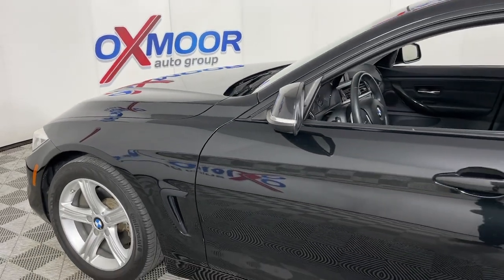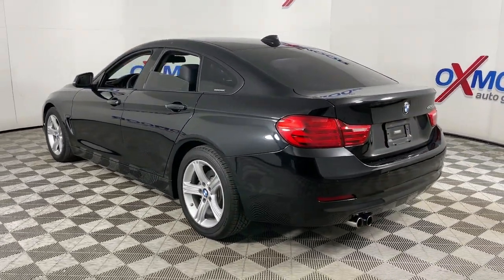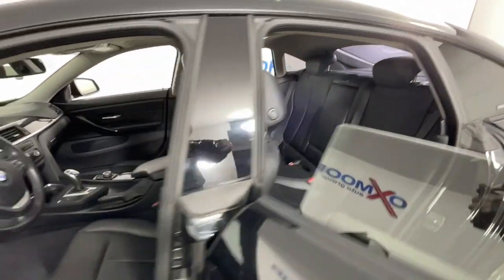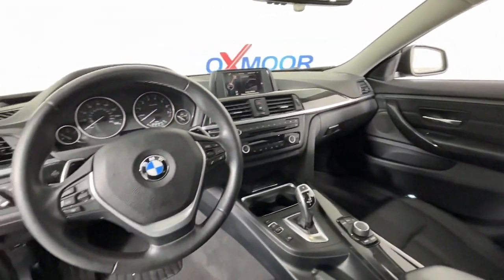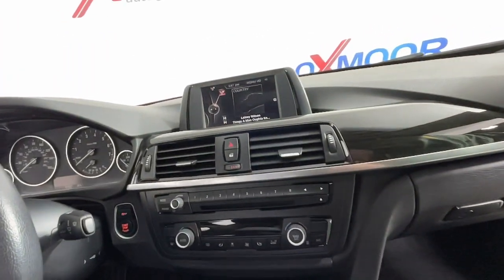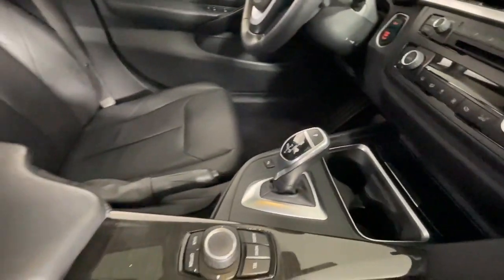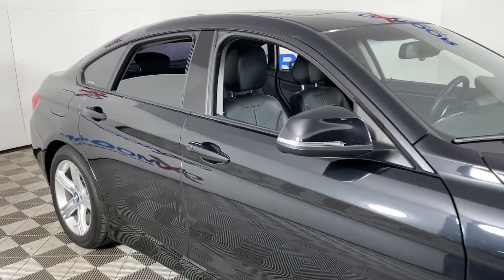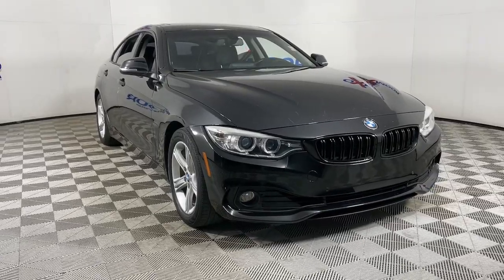2015 BMW 4 Series Louisville, Lexington, Elizabethtown, KY New Albany, IN Jeffersonville, IN F12449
Black Sapphire Metallic Used 2015 BMW 4 Series 428i Gran Coupe available at Oxmoor Ford in Louisville, Kentucky. Servicing the Lexington, Elizabethtown, KY New Albany, IN Jeffersonville, IN area.
2015 BMW 4 Series 428i Gran Coupe - Stock#: F12449

Oxmoor Ford
100 Oxmoor Ln

2015 BMW 4 Series **THIS VEHICLE IS AT OXMOOR FORD, PLEASE CALL **, 428i Gran Coupe, Black Leather, Anthracite Headliner, Black Door Mirror Caps, High-Gloss Black Interior Trim, M Sport Suspension, Memory seat, Power moonroof, Rear-View Camera, Sport Line, Sport Line Aesthetic Elements, Sport Seats, Steering wheel mounted audio controls, Wheels: 18 x 8 Double-Spoke (Style 397), Without Exterior Lines Designation.